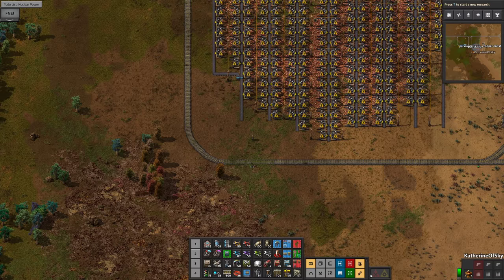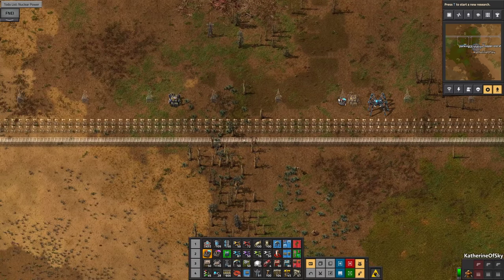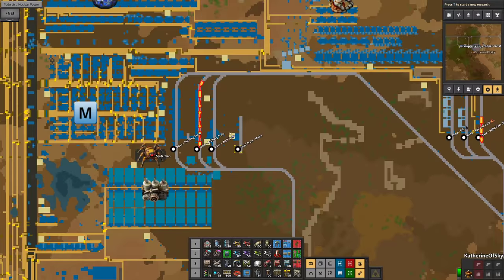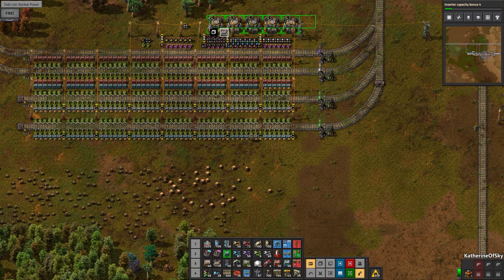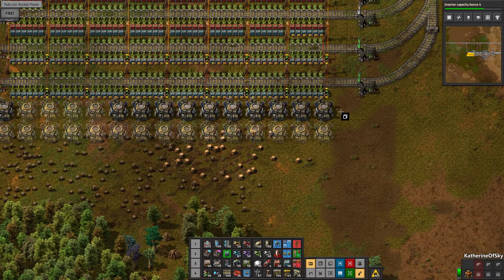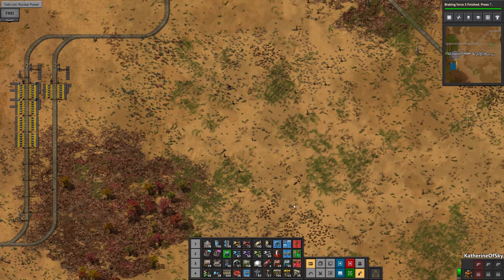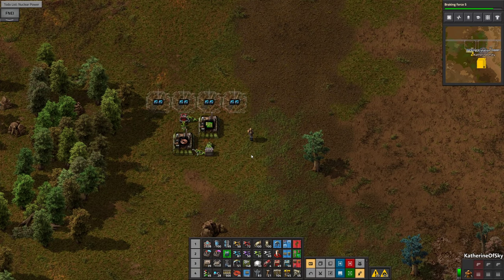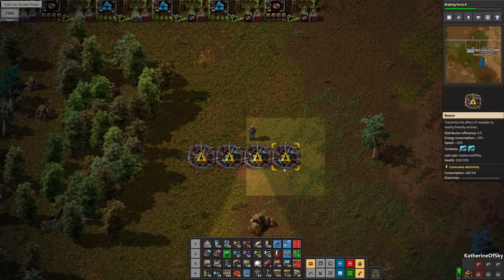Factorio 1.0 Entry Level to Megabase 3, Ep 42: MEGABASE GREEN CIRCUITS, GREAT WALL - Guide, Tutorial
Time to build the Green Circuit array... and a wall to protect us from biters!

Buy Factorio at Humble, (supports me at no extra cost to you!)

Mods:
Nanobots: to help with my neuropathy.  (Everything I do can be done in vanilla)
Afraid of the Dark: for YT brightness
FNEI: QoL mod useful for beginners (shows recipes and ingredient usage)
ToDo List: QoL mod for writing down a task list
Auto-Deconstruct: marks finished miners for deconstruction (also for neuropathy)